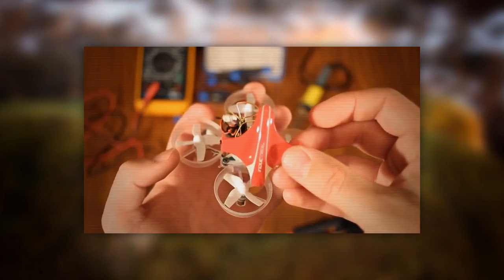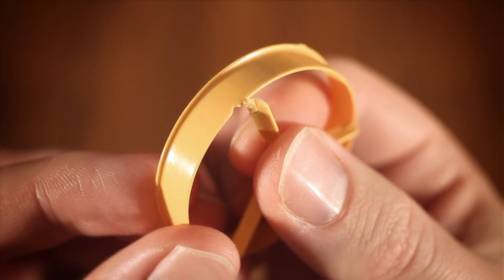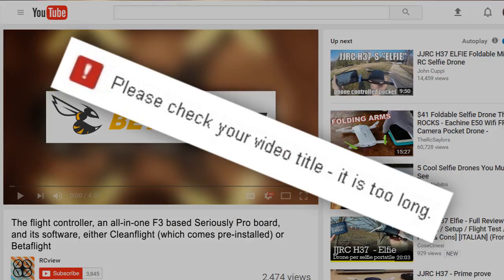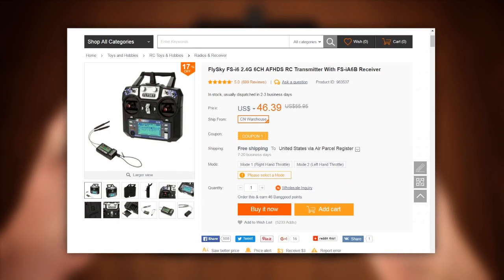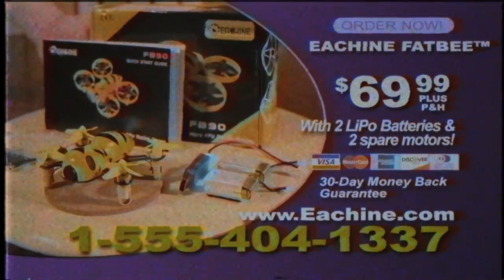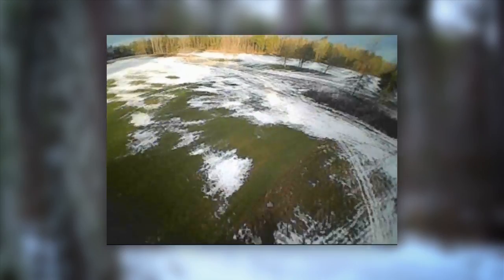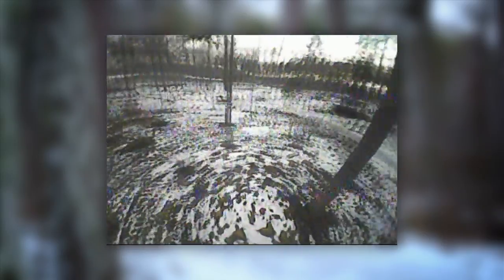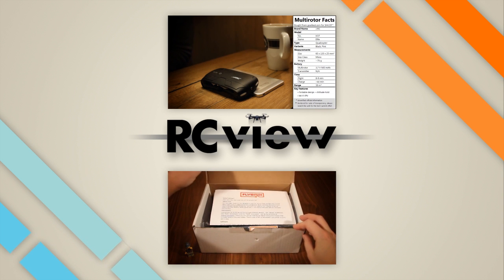Eachine "Fatbee" FB90 Quadcopter Review & Flight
The elevator pitch for the Eachine FB90 "Fatbee" is that it’s the Tiny Whoop re-imagined with 2S of power and a more sophisticated flight controller. This should mean more thrust, greater customization, but maybe also new challenges. …and does a 2S Tiny Whoop really make sense? Let’s find out!

Table of Contents:
0:00 Intro
0:49 Inspection
4:39 Flight test
7:03 Conclusion
7:43 Outro

Where I Got It:
I purchased mine from banggood.com, but encourage you to search the web for the best current offer!

This product was bought with my own money and I receive no compensation (financial or otherwise) from neither retailer, brand nor manufacturer for this review or any above links. Rest assured that this is my best attempt at an honest, unbiased opinion.